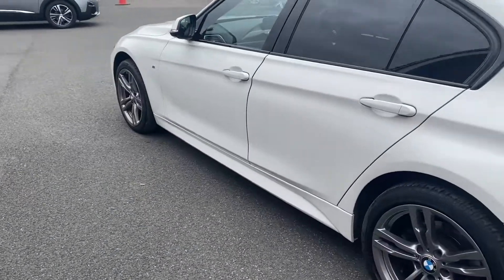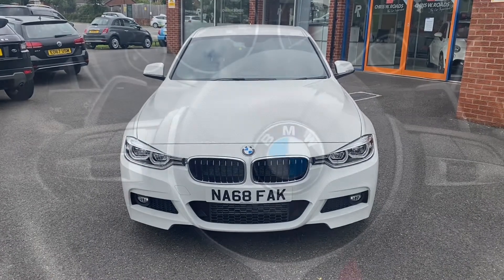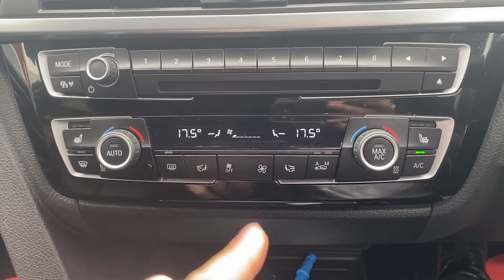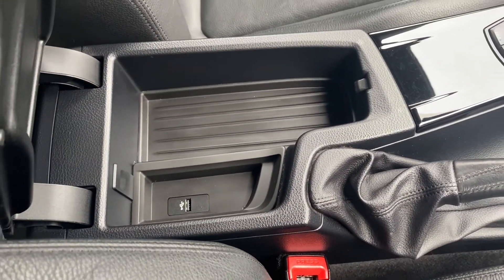BMW 3 Series 2.0 320D XDRIVE M SPORT 4dr AUTO 188 BHP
An exterior and interior overview of the BMW 3 Series 2.0 320D XDRIVE M SPORT 4dr AUTO 188 BHP